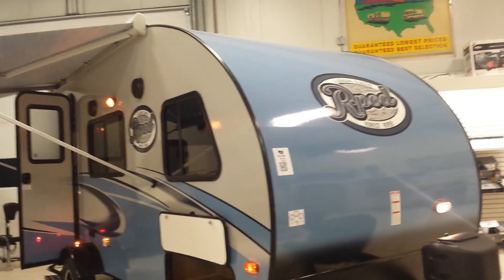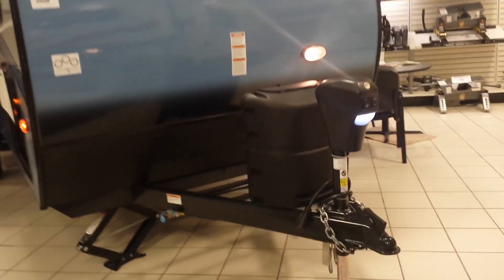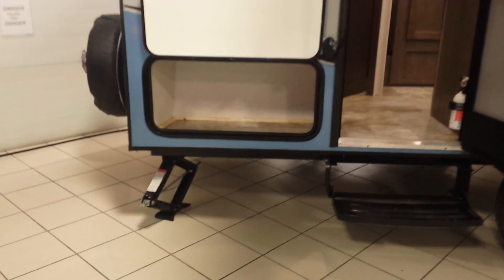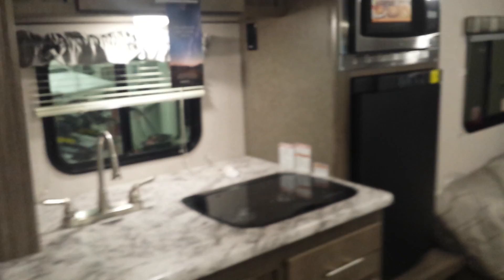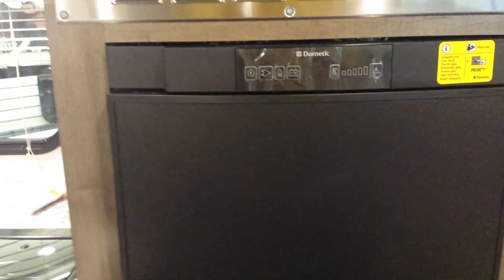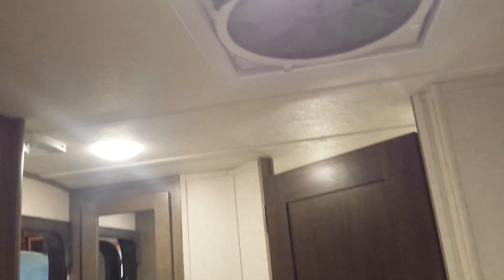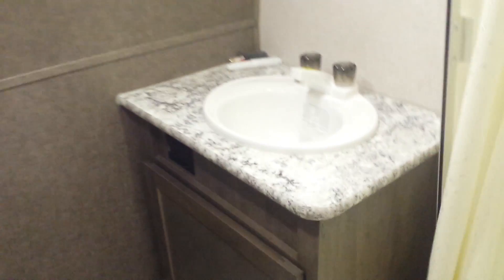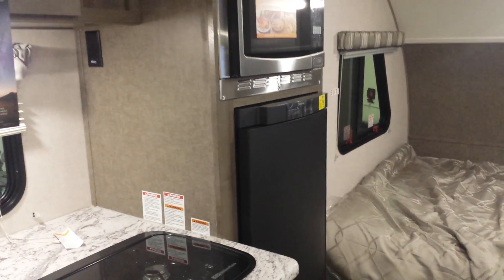2017 R-Pod 180